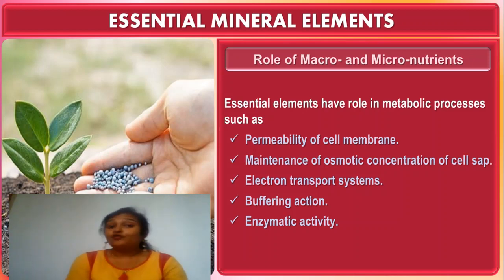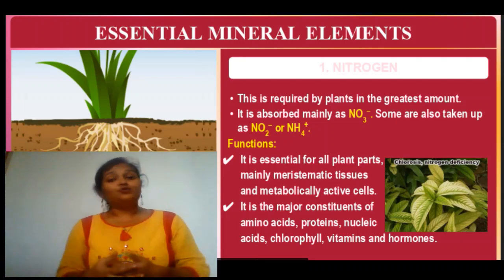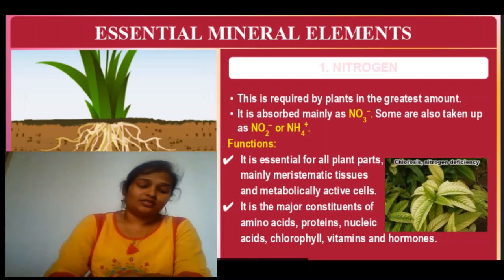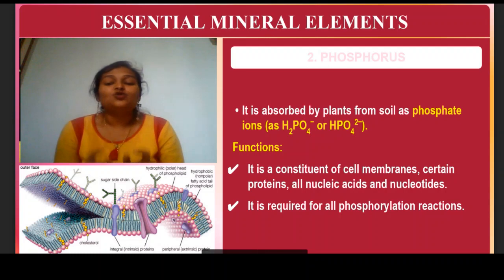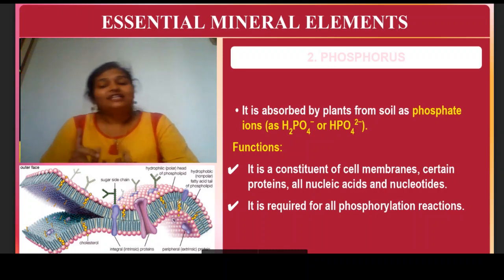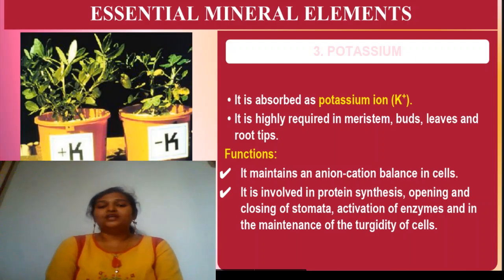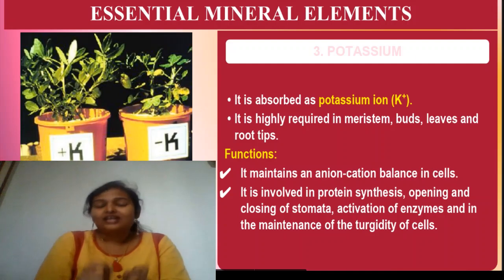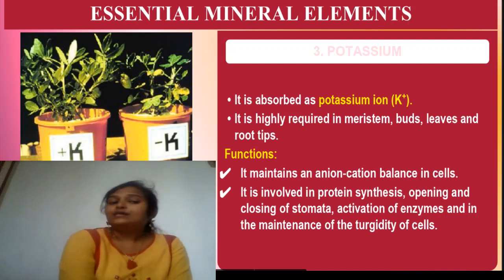Mineral Nutrition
Mineral Nutrition "Role of Macronutrients"
By
Miss. Shalini H.S
Senior Biology Faculty
Avanti Learning Centre, Dharwad